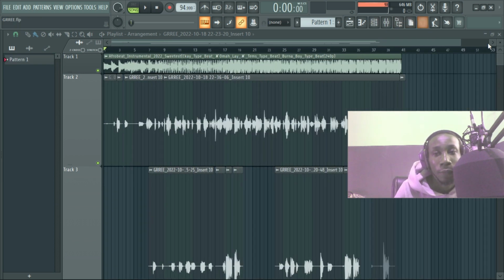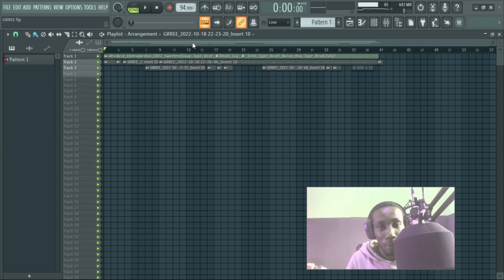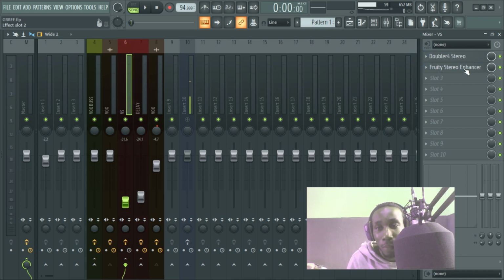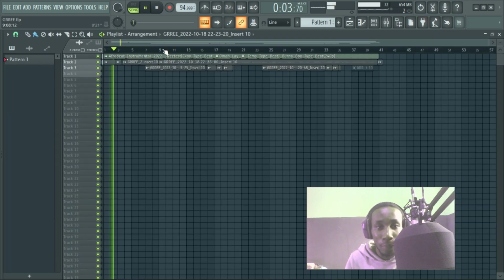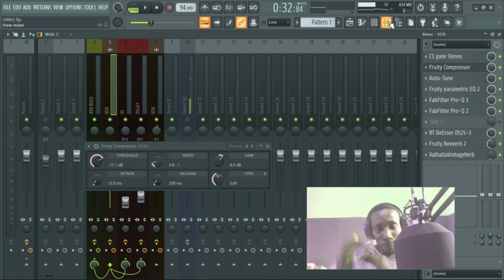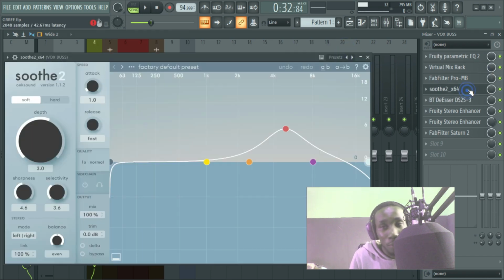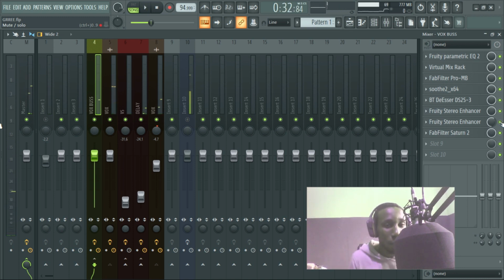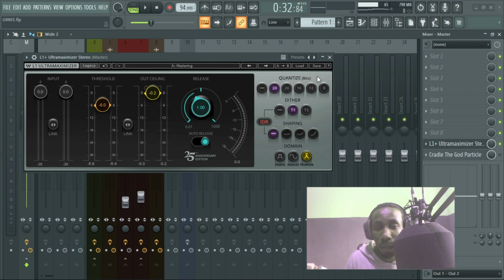Mixing AfroBeats Vocals | FL STUDIO 2023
I hope the tutorial helps you.